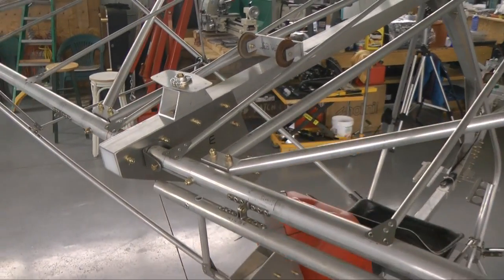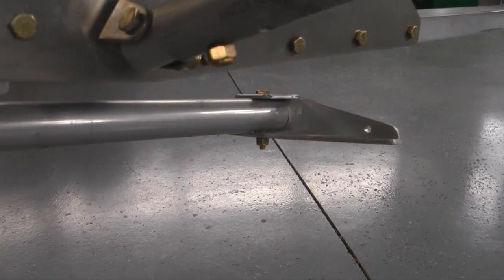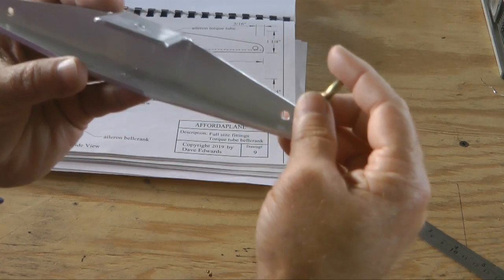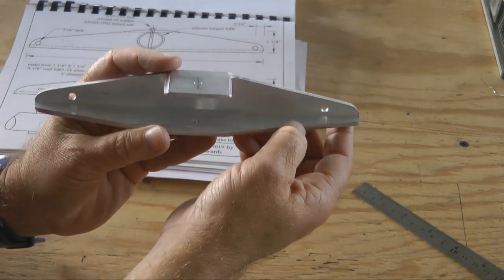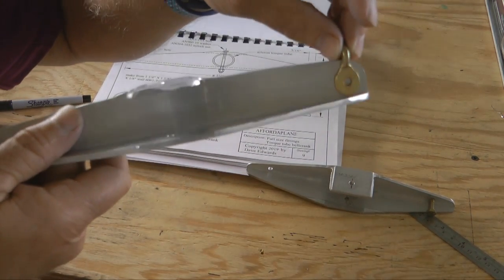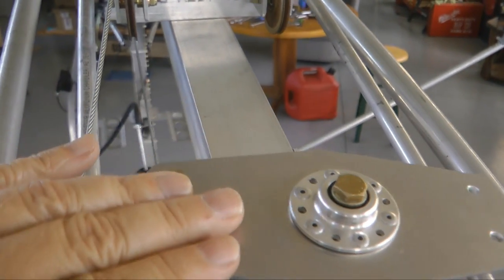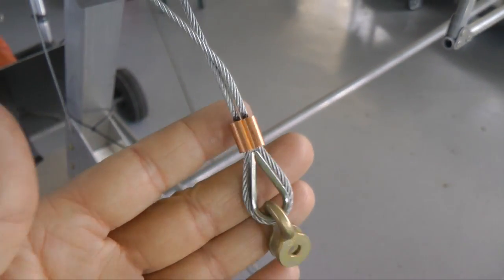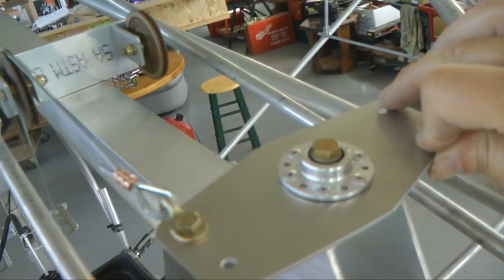Building the Affordaplane Part 44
NOTE: Future, follow-on videos in this series are now being shown

This is Part 44 in the how to build series for constructing the Affordaplane ultralight or experimental aircraft.  This is a plans-built Part 103 ultralight aircraft that is easy to build. Our goal is to make experimental aviation affordable and bring more people into flying and building their own aircraft.

In this part, we show how to construct the upper control cables and rig the ailerons.